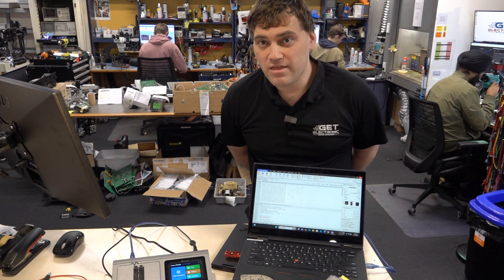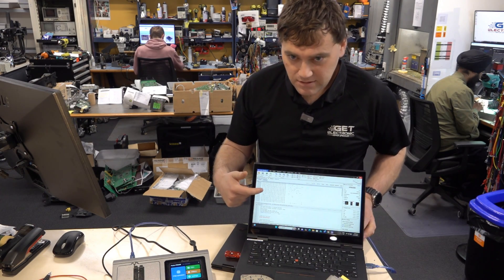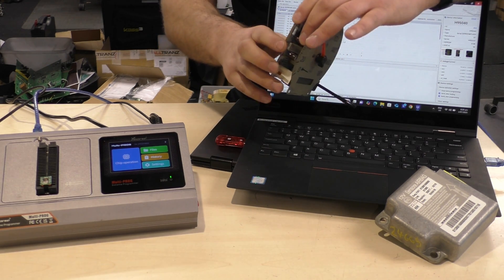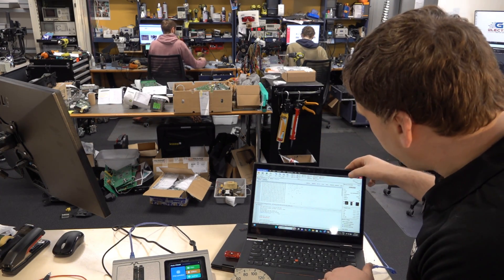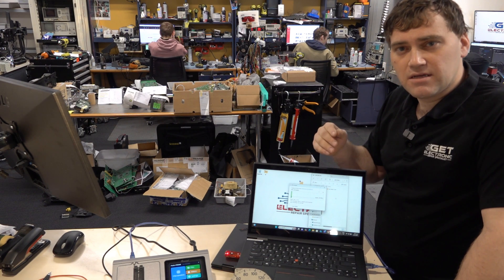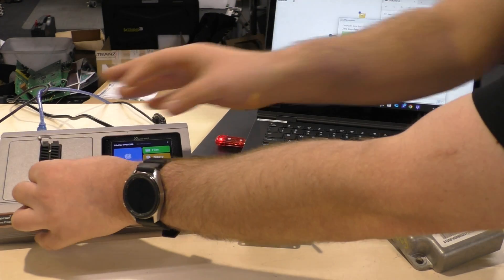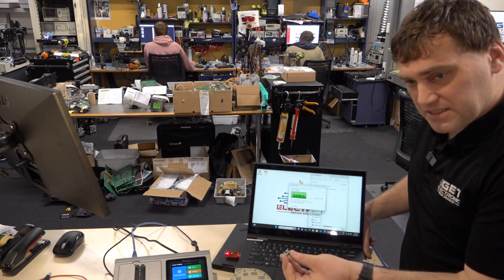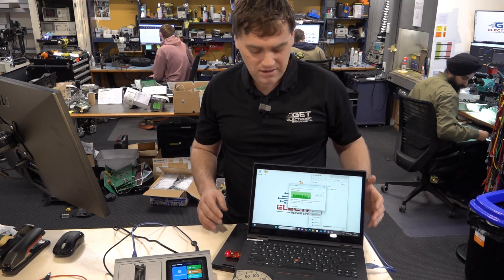Software curruption on cars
🎥 End of June – Start of July Update:

Let’s talk about software data corruption in modules, because it’s more common than you think.

Think of it like this: imagine yanking out a USB stick mid-transfer while copying a video file. You’d likely end up with a corrupted file, right?

Well, the same thing can happen in your car.

During low battery conditions—like during cranking or voltage dips—your car’s modules might be writing data to EEPROM (that’s Electronically Erasable Programmable Read-Only Memory). If the voltage drops out mid-write, the data can become corrupted. Once that happens, the module might lose part or all of its memory.

That’s how you end up with weird faults like:

An instrument cluster that shows all 9s (a classic fault on Nissan clusters from the early to late 2000s)

Or something like an SRS module that suddenly loses all communication, every day on Fiat Ducato platforms.

These aren’t just random gremlins—they’re real issues caused by interrupted writes.

But no worries, we’re here to solve it for you.

Enjoy the video, and as always, thanks for trusting us with your tech!